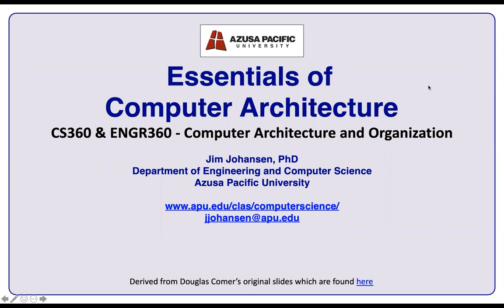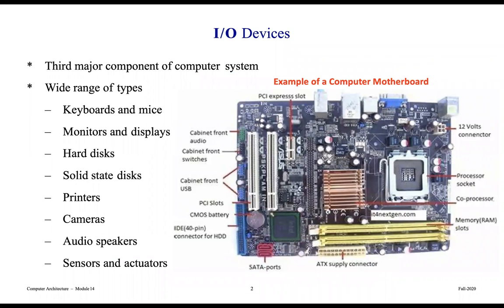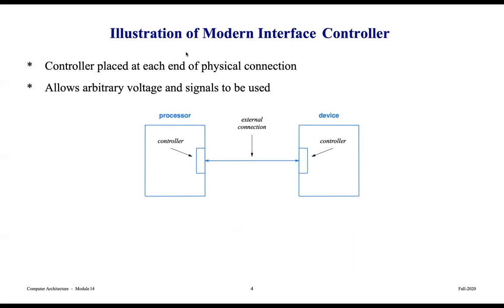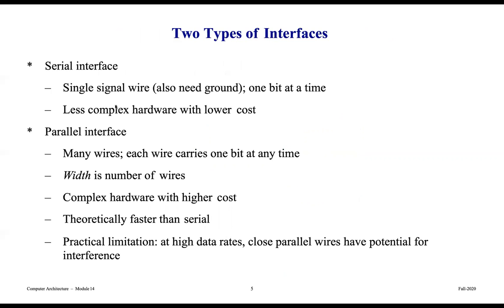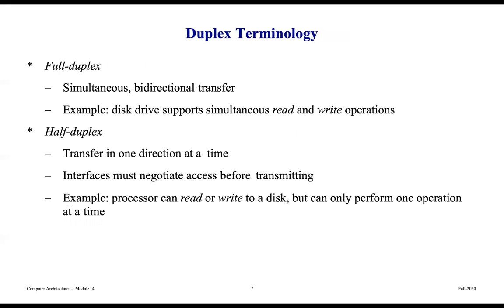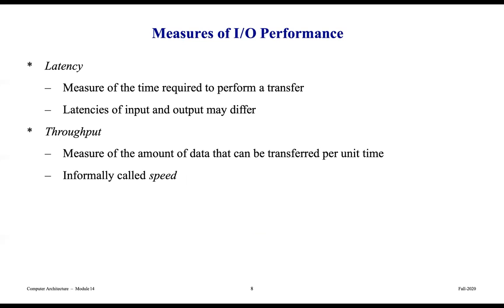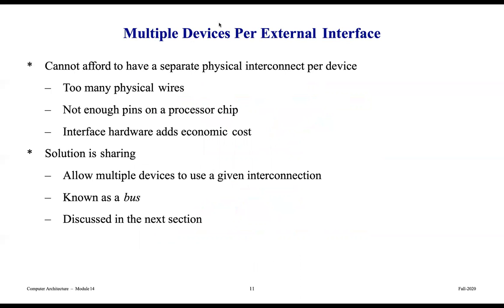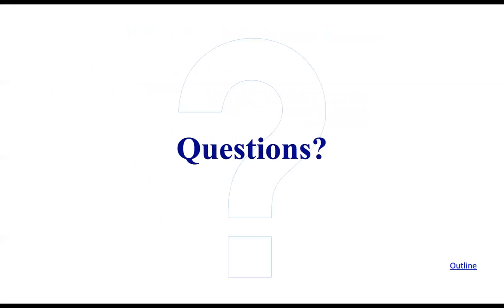CS360 Ch14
Computer Architecture and Organization Course

Based on Douglas Comer's Essentials of Computer Architecture textbook